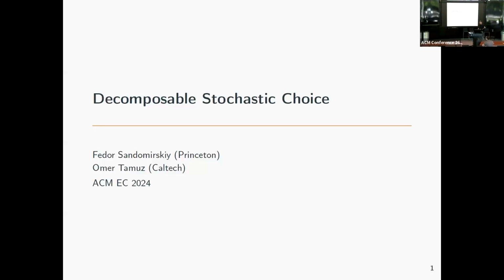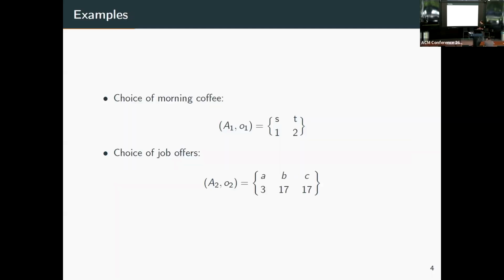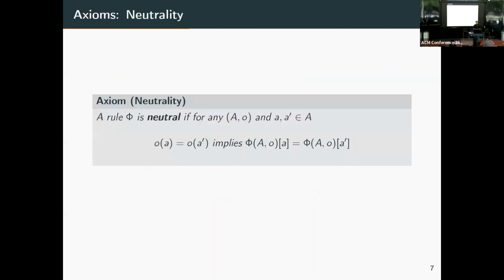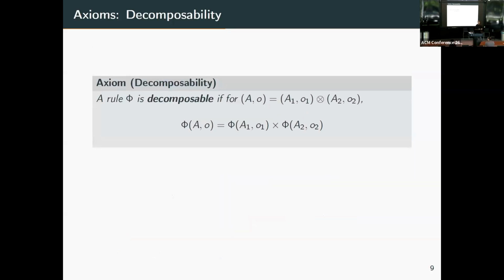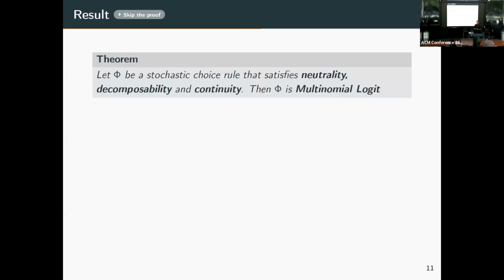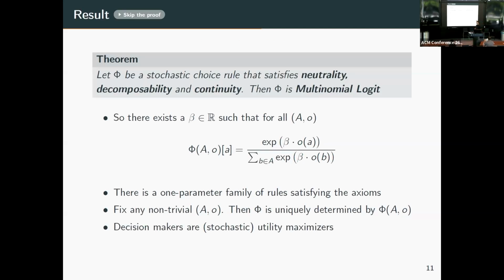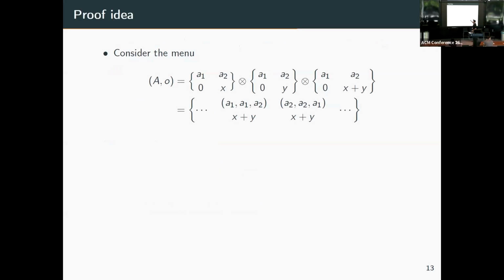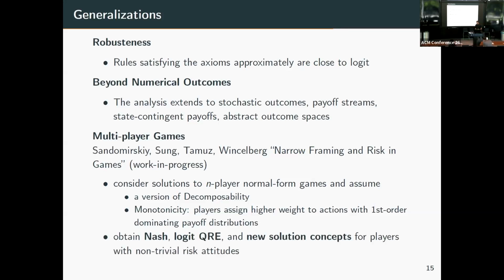EC'24: Decomposable Stochastic Choice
Title: Decomposable Stochastic Choice
Authors: Fedor Sandomirskiy, Omer Tamuz
Speaker: Fedor Sandomirskiy
Session: A: Decision Thory and Search Theory